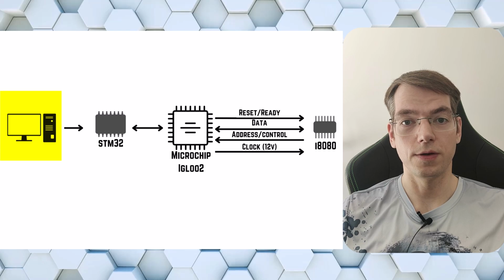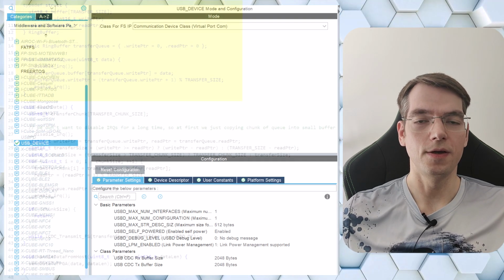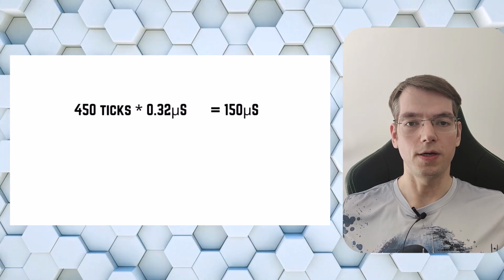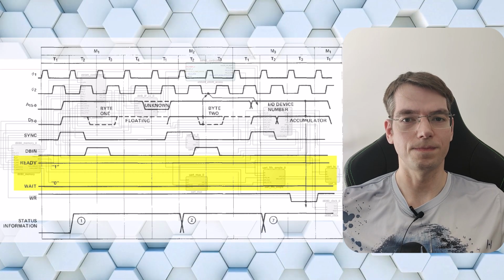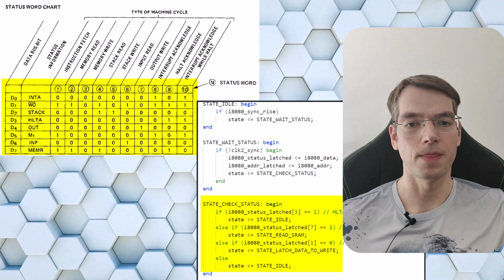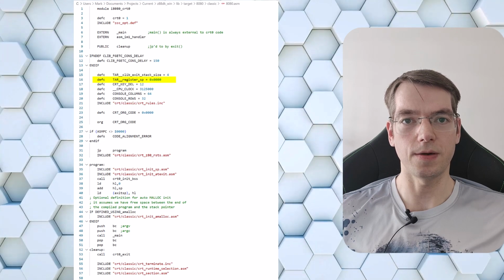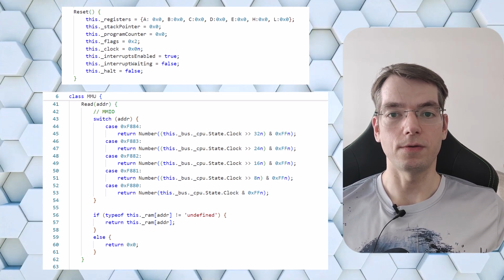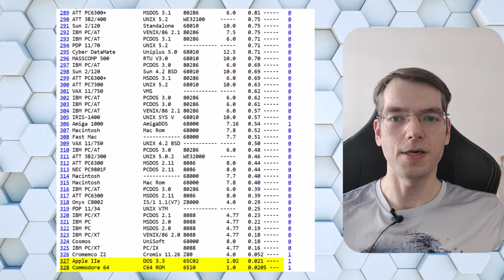What do we need to run CoreMark on 50-years old Intel 8080?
This video includes various software parts, related to i8080-sbc project. Verilog FPGA gateware, host software to control board and programs for 8080 itself.

00:00 Intro
01:00 Intel 8080 memory space
02:15 stm32 firmware
04:10 controlling software
06:50 i8080 signals
08:55 FPGA gateware
14:10 developing software for i8080
18:15 i8080 emulator
20:30 Dhrystone benchmark
21:55 CoreMark benchmark
22:20 Next video announcement